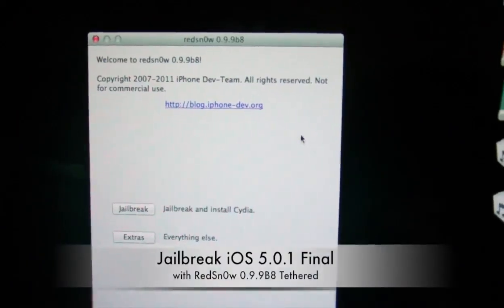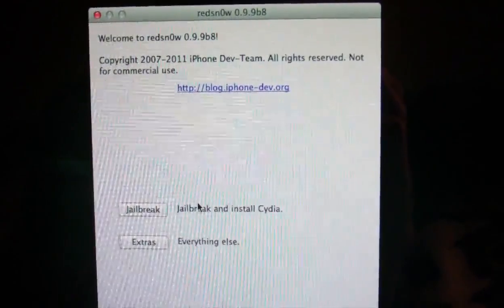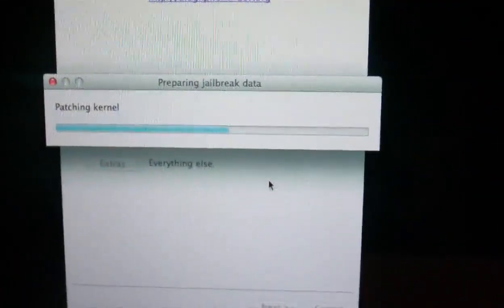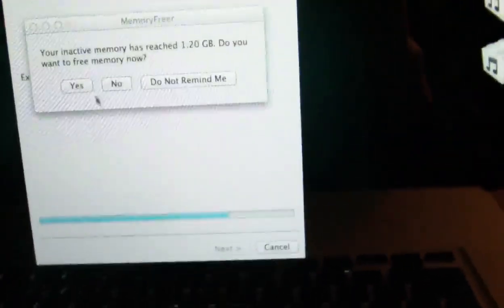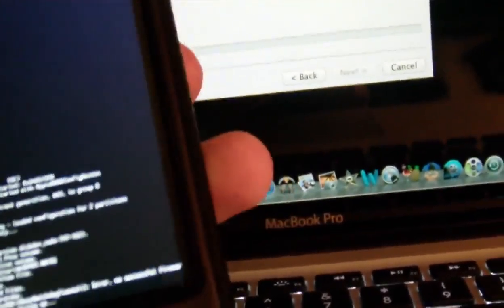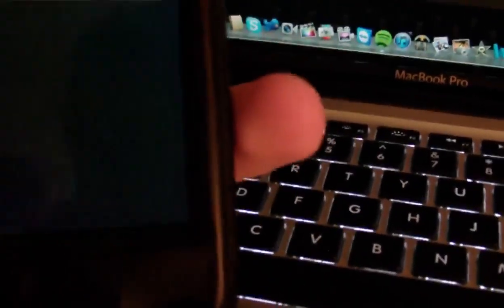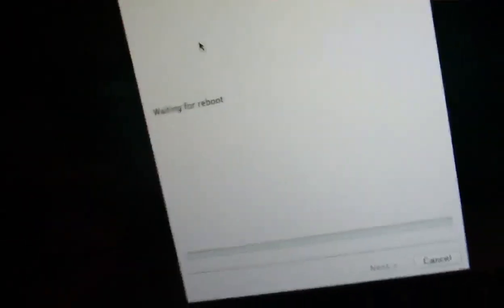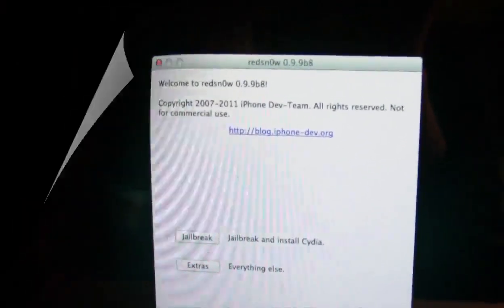New Jailbreak iOS 5.0.1 RedSn0w Tethered/Semi-Untethered -- iPhone, iPad, iPod Touch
This video will instruct you on how to jailbreak iOS 5.0.1 with RedSn0w 0.9.9B8 as a Tethered [A Semi-Untethered jailbreak is also available to install after you jailbreak with RedSn0w (Link Below)]. Everything else you need to know is in the video.

THE UNTETHERED JAILBREAK FOR IOS 5 HAS NO ETA AS OF NOW!
COMPATIBILITY

Eligible Devices
-iPhone 3GS/4
-iPod Touch 3G/4G
-iPad 1

Ineligible Devices
-iPhone 4S
-iPad 2
-iPod Touch 1G/2G (Firmware is not eligible)
-iPhone 2G/3G         (Firmware is not eligible)
LINKS

How to Install a Semi-Untethered Jailbreak (Mail & Safari both might work now after rebooting, watch this video to understand what I mean)

REDSN0W VERSION UPDATE! You no longer need to download the ipsw files for the jailbreak. You can just simply open RedSn0w 0.9.9B9 and hit jailbreak. After your jailbreak finishes you can also just go to extras, "Just Boot" to boot tether. No need to select the ipsw any more with version 0.9.9B9.